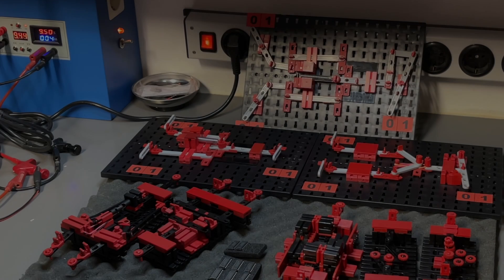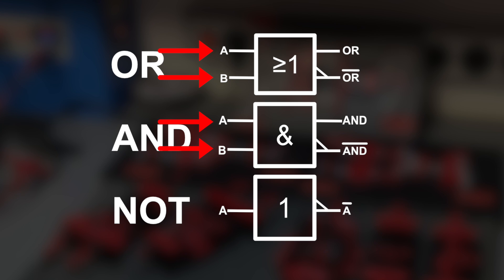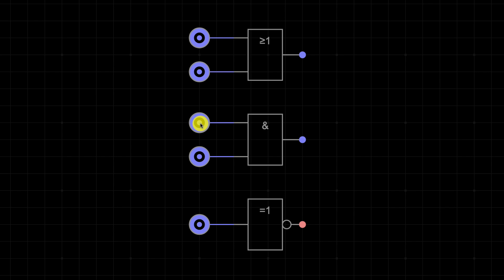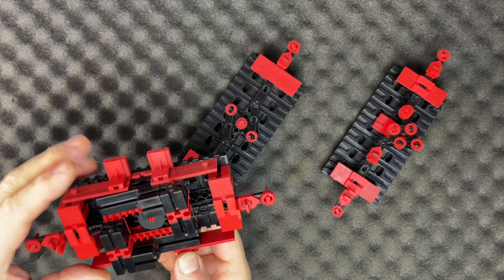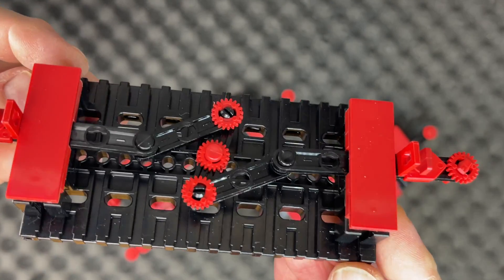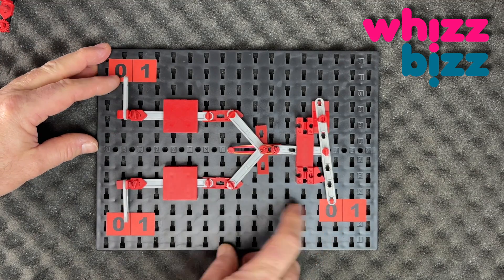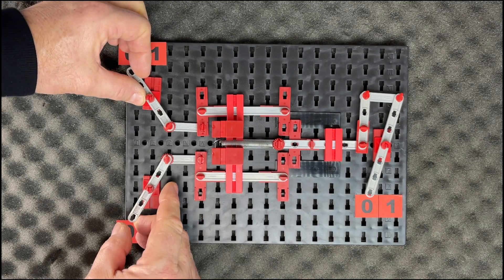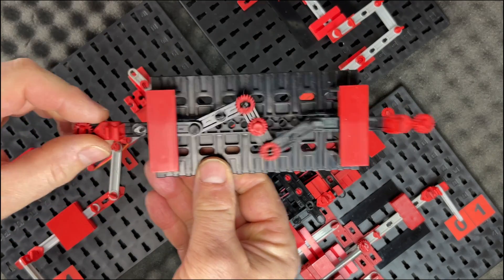Mechanical Logic Gates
The logic AND and OR gates of digital electronics can be regarded as the tangible pioneers of Boolean algebra. After all, hardware programming on printed circuit boards with connections forms the basis of what can nowadays increasingly be solved in software.

I took a step back and played around with the logic functions of these gates using my favorite construction material. And it also turns out that mechanical equivalents of these gates can be used to demonstrate that the functionality of the AND and OR function is mathematically interchangeable.